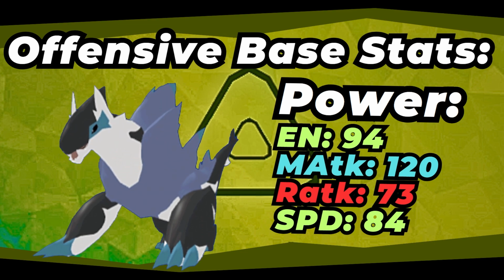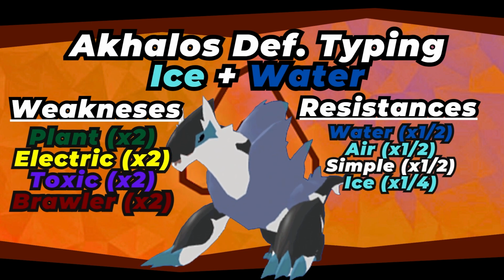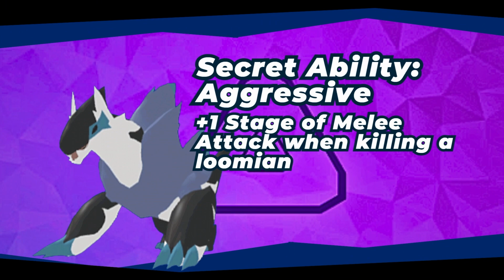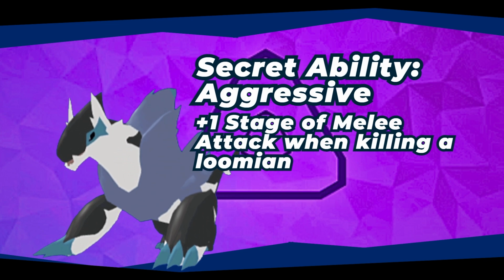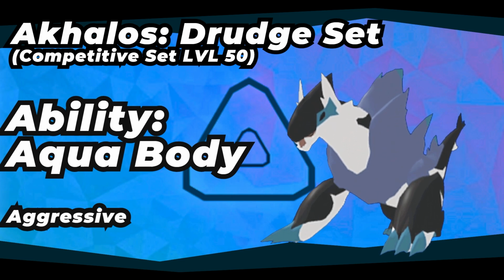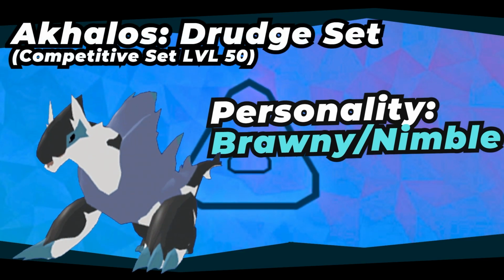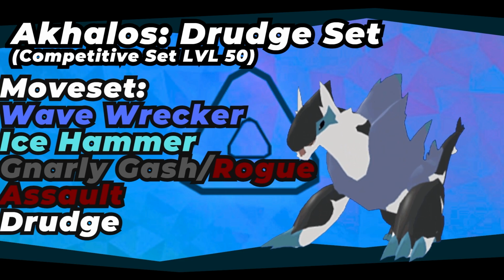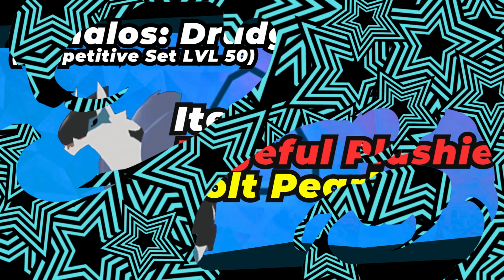How to Use and Counter Akhalos! | HTUC:RW No. 20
Today's video is all about Using and Countering Akhalos! From sets, counters and checks, teammates, and the roles that Akhalos plays... This video is on How to Use and Counter Akhalos!

Timestamps:

0:00 - Introduction
0:47 - Akhalos' Role
5:31 - Akhalos' SET (so funny)
9:56 - Counters and Checks (Offensive/Defensive)
12:13 - Cores & Teams
14:45 - Conclusion